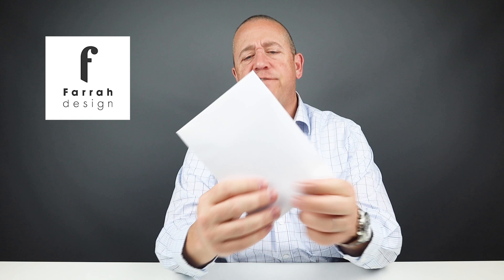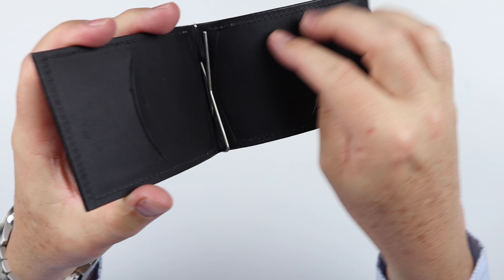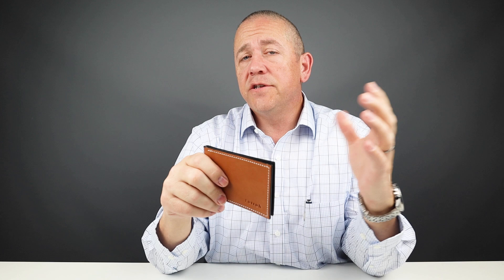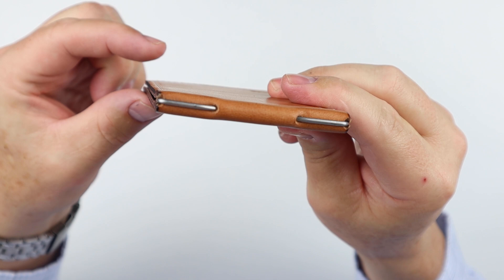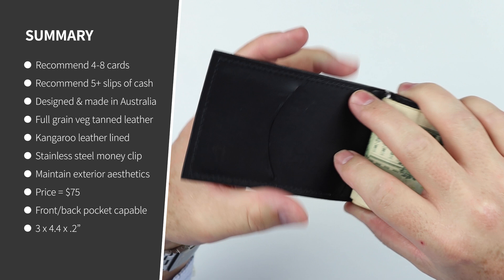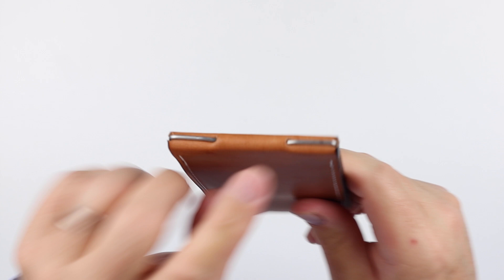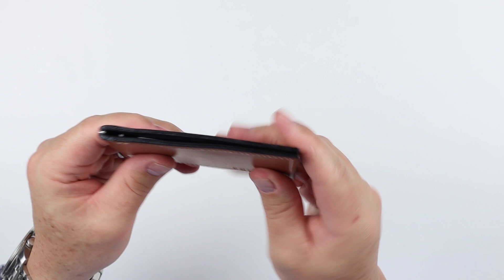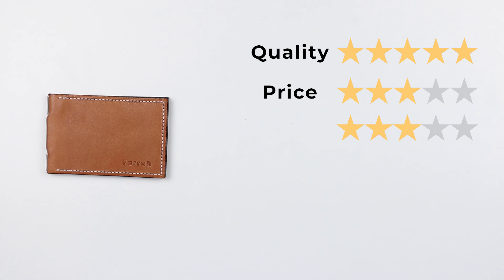Farrah Design The Wallet, impactful design, simple elegance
How can a simple bifold wallet with two card slots and a money clip be so intriguing?  If you look closely at the Farrah Design The Wallet, you'll see so much more.

Citizen Watches Men's BN0151-09L Promaster Professional Diver
Pelikan M600 Blue

TIMESTAMPS:
Intro - 0:00
Unboxing - 00:13
Feature Review - 00:23
Measurement & Weight - 02:06
Card & Cash Insertion Test - 04:05
Review Summary/Detail - 04:40
Pocket Insertion Test - -
Pricing - 07:00
Final Score - 08:44